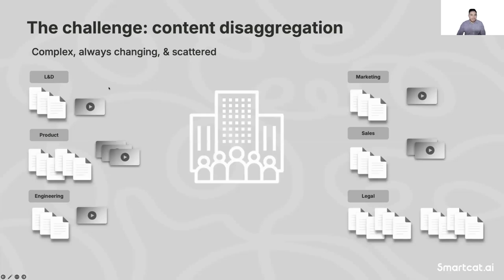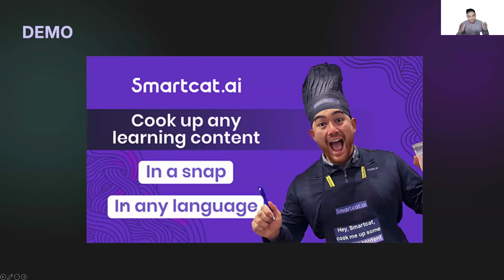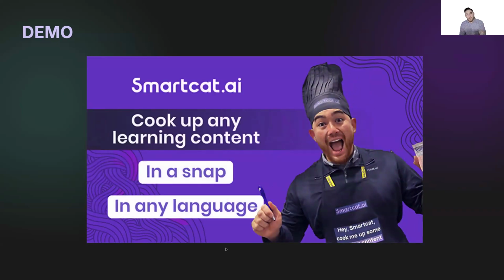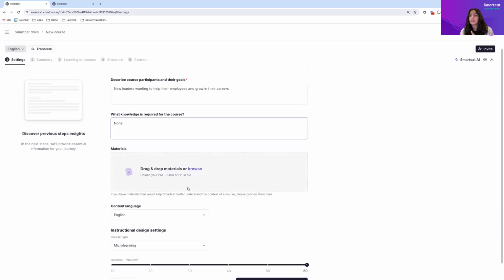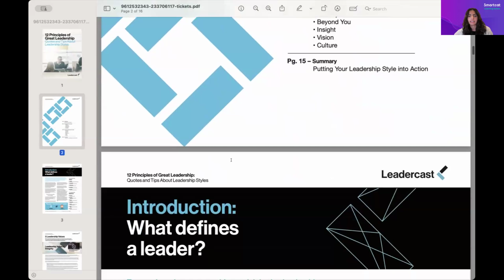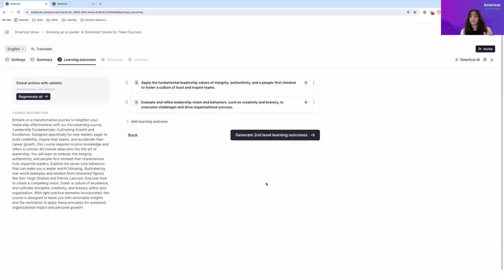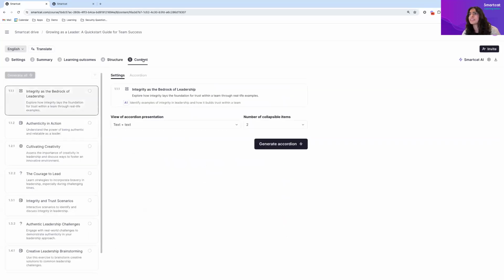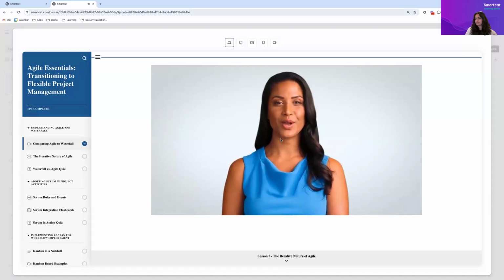Webinar: Discover Smartcat AI for Learning Content